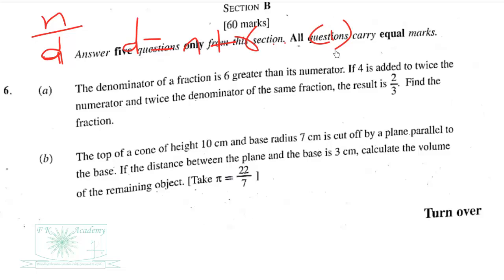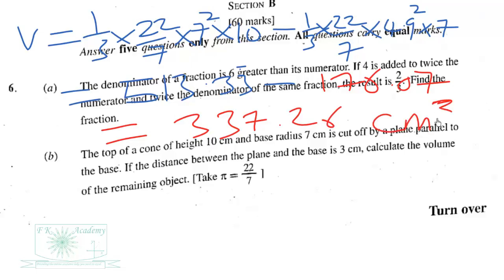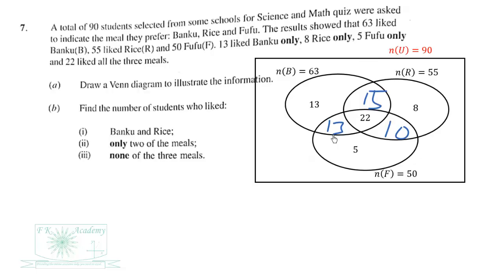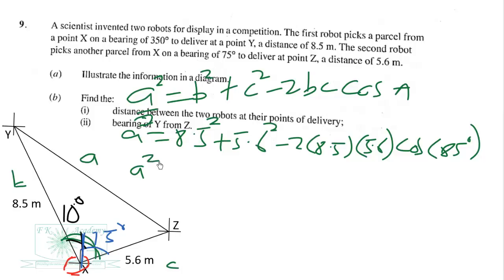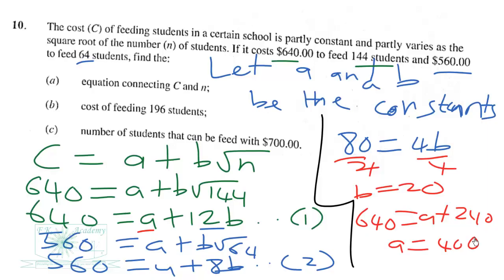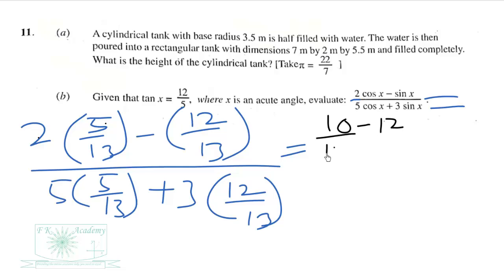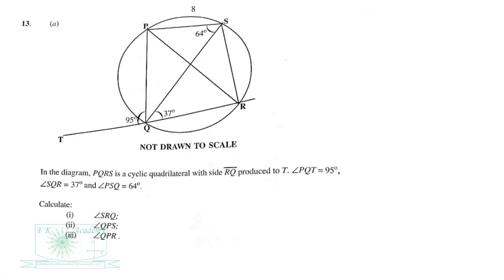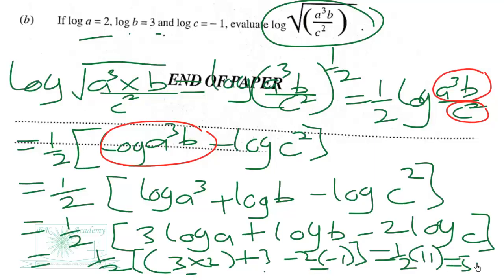WASSCE 2025 Jan Feb PC1 General Mathematics Core Paper 2 Optional Questions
Trigonometry
Bearings
Logarithms